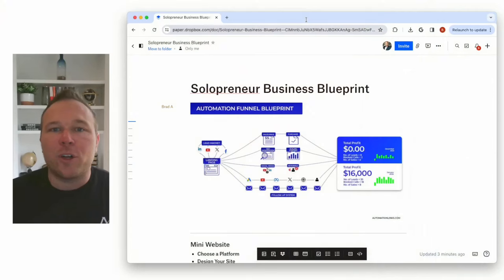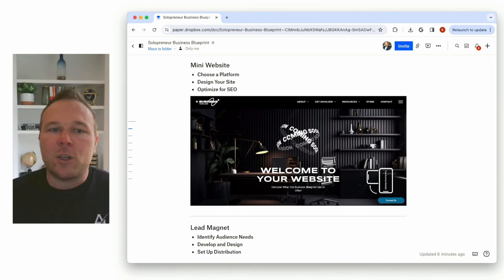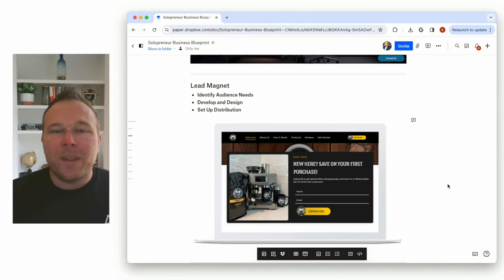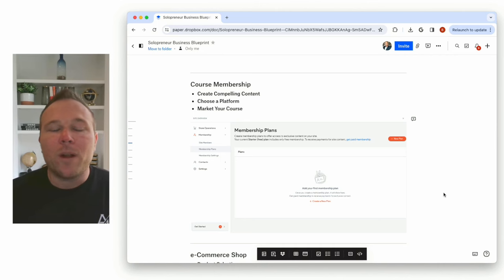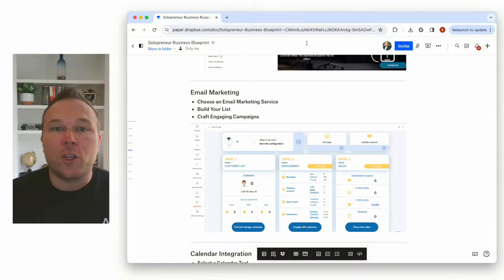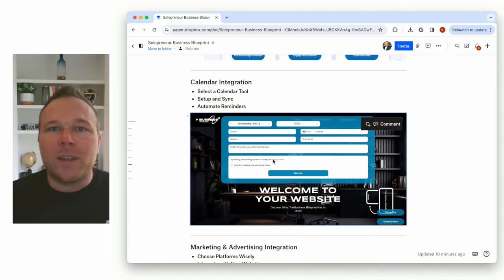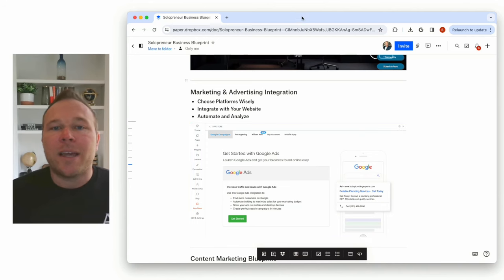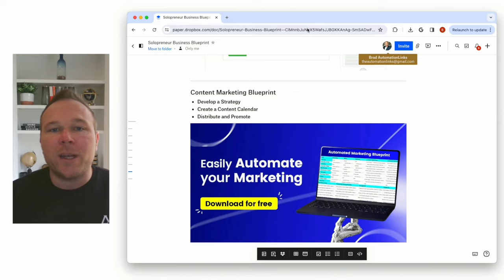Solopreneur Business Blueprint - How to make money online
There's no better time than now to become a Solopreneur!

In this video Brad Smith, owner of AutomationLinks shares his exact blueprint on how to become a Solopreneur online and how you can start making money from your business in 2024.

Get the full guide by leaving a comment and he'll send it over to you.

What You'll Learn:
1. Building a Solid Foundation: Discover how to create a mini-website as the cornerstone of your online presence.
2. Lead Generation Secrets: Learn how to craft compelling lead magnets that convert visitors into loyal subscribers.
3. Course Creation and Membership: Unlock the potential of online courses and membership models to monetize your expertise.
4. E-Commerce Integration: Tips on seamlessly integrating an e-commerce store to sell your products or services.
5. Email Marketing Mastery: Strategies for building and nurturing relationships through effective email marketing.
6. Efficient Calendar Integration: Optimize your time with smart scheduling solutions.
8. Content Marketing Blueprint: A step-by-step guide to creating content that resonates with your audience and drives growth.

Why This Blueprint?
🛠️ Practical, Easy-to-Implement Strategies: Designed for real-world application, ensuring you can start implementing right away.
💡 Innovative Approach: Incorporating the latest in AI and digital marketing to keep you ahead of the curve.
💪 Proven Results: Based on the strategies that have successfully helped thousands of entrepreneurs.

Bonus Offer:
As a viewer, you get exclusive access to our 3-month marketing plan template. This plan outlines key activities like video creation, email campaigns, and social media strategies to accelerate your journey.

Mini Website
- Choose a Platform
- Design Your Site
- Optimize for SEO

Lead Magnet
- Identify Audience Needs
- Develop and Design
- Set Up Distribution

Course Membership
- Create Compelling Content
- Choose a Platform
- Market Your Course

e-Commerce Shop
- Product Selection
- Platform Setup
- Logistics and Promotion

Email Marketing
- Choose an Email Marketing Service
- Build Your List
- Craft Engaging Campaigns

Calendar Integration
- Select a Calendar Tool
- Setup and Sync
- Automate Reminders

Marketing & Advertising Integration
- Choose Platforms Wisely
- Integrate with Your Website
- Automate and Analyze

Content Marketing Blueprint
- Develop a Strategy
- Create a Content Calendar
- Distribute and Promote

Quotes:
"There's no better time than now to become a solopreneur or start an online business."
"I've been able to help over 6,000 people grow online."
"The exact solopreneur playbook that you can take and set up as a blueprint for your new business."
"Trim the fat to get better results with while spending less money."
"You always want to have some sort of website. This is like your foundation."
"Identify your audience's needs. What is that pain point they need help with? You're the one that wants to solve that."
"Building better relationships with your visitors."
"It's hard enough finding new visitors and then once they become a lead, why would you want to lose them?"
"Every single person that visits your website... is sitting at a red light in their car, the light turns green, and they forget about you and they never come back."
"If you want to make a difference and finally change, make a change and get results online, this plan is for you."

Timestamps:
0:00 - Introduction
1:23 - The Importance of Having a Website
2:29 - Creating a Lead Magnet
3:42 - Integrating a Course or Membership Option
4:52 - Setting Up an E-commerce Store
5:55 - Utilizing Email Marketing and Automated Campaigns
6:58 - Establishing Scheduled Calls
7:06 - Setting Up Marketing Channels and Remarketing
7:13 - The Business Blueprint for Getting Started
8:19 - Conclusion and Call to Action